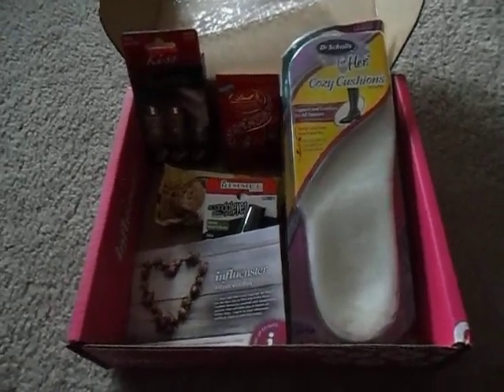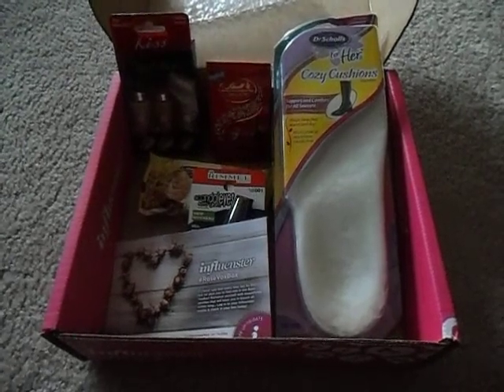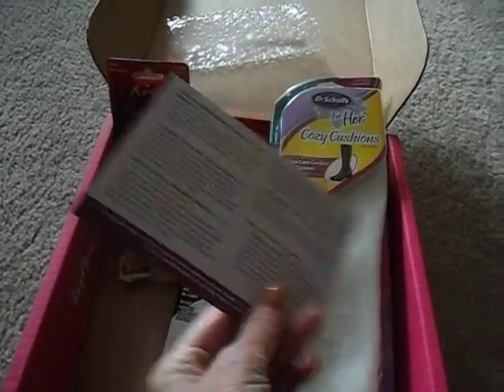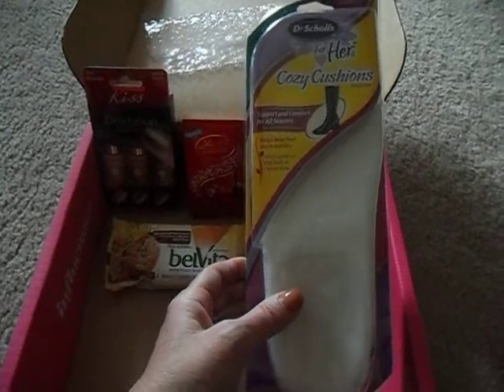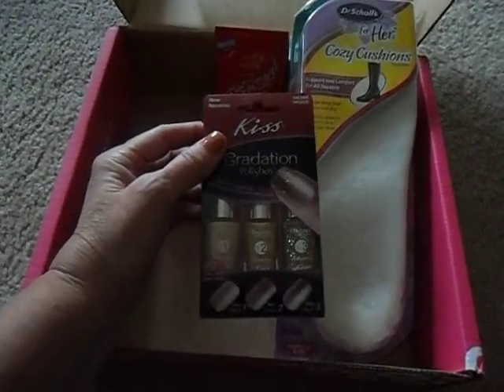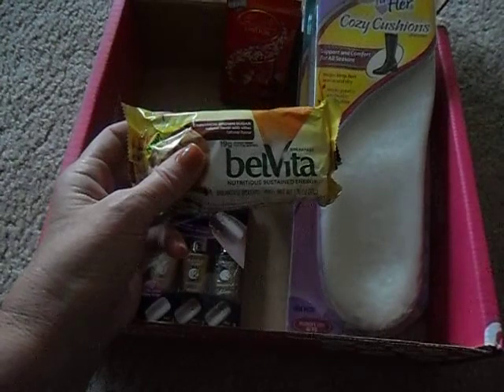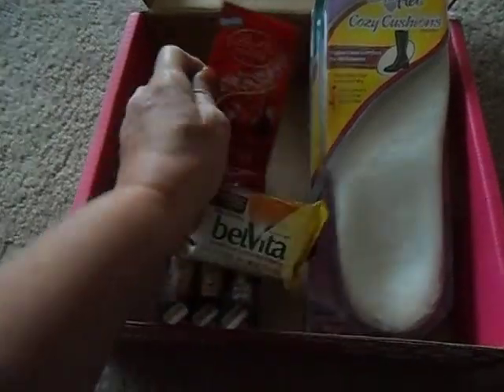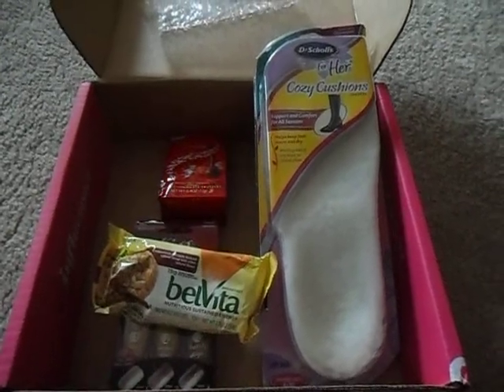UnBoxing: Influenster Rose VoxBox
showing off my influenster fall 2013 Rose Voxbox